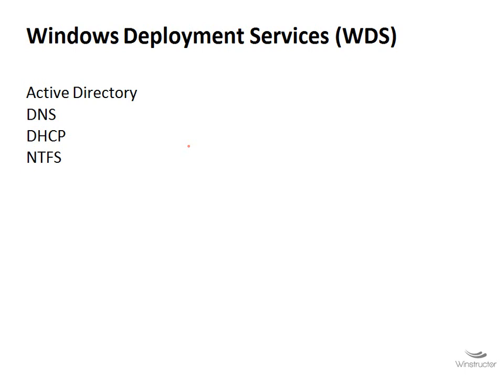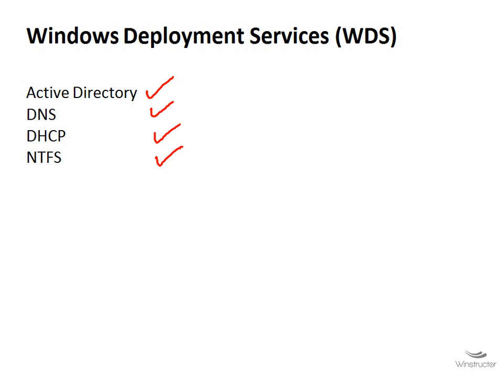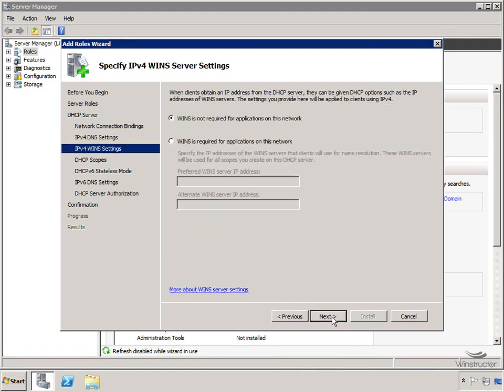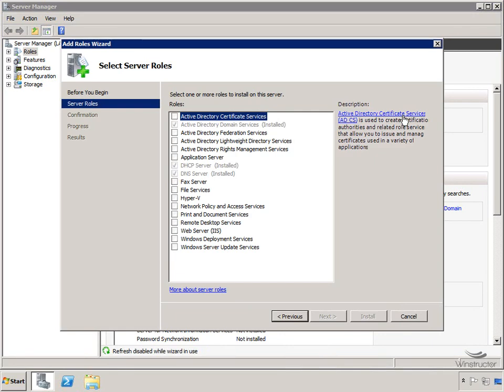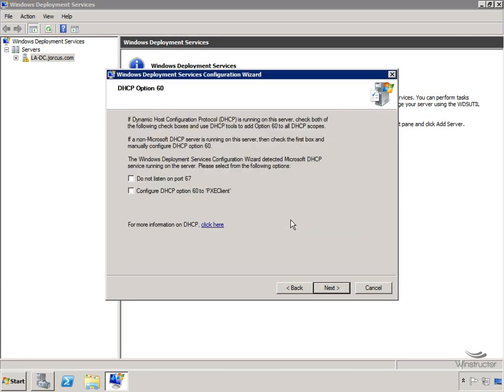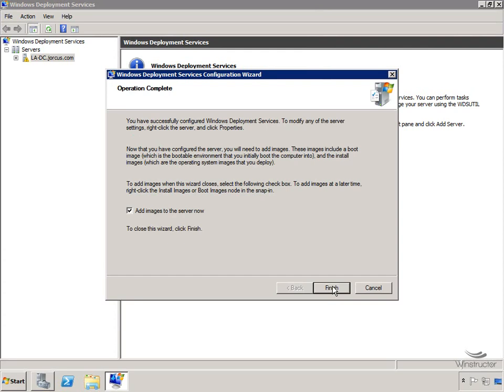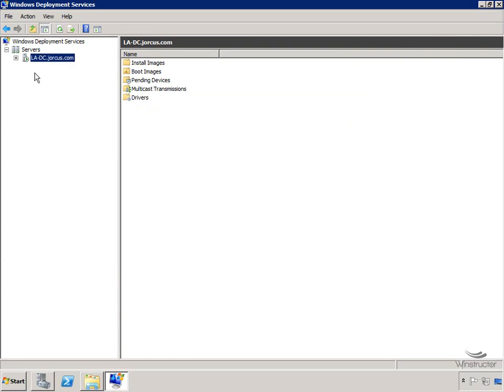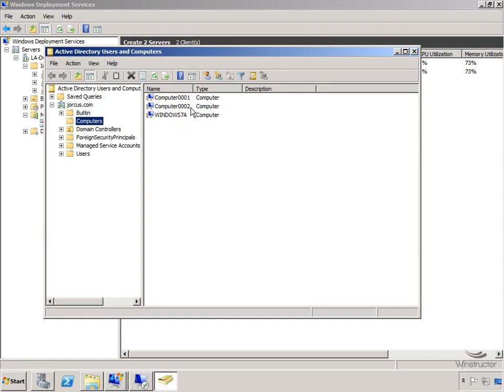Win2008 Windows Deployment Services